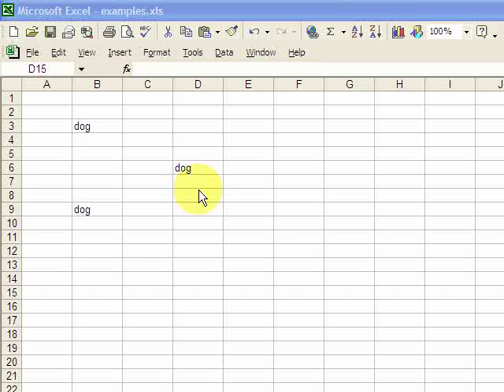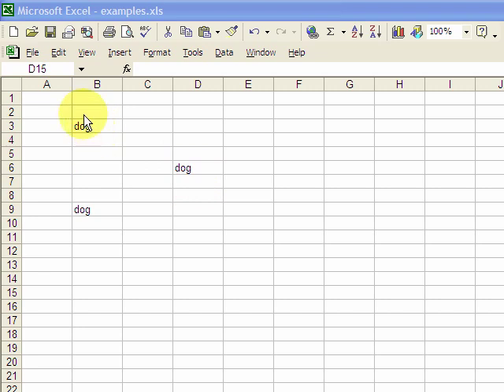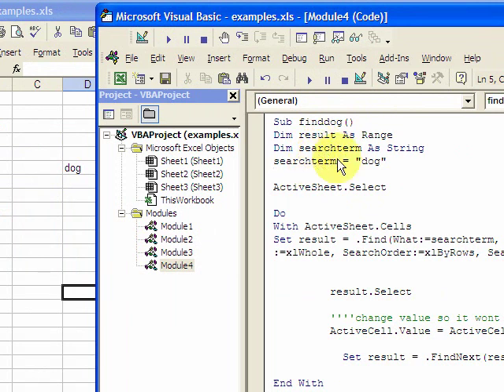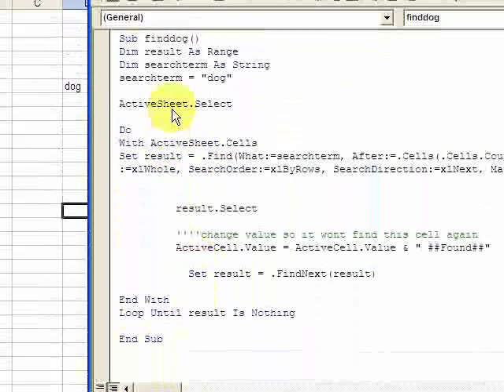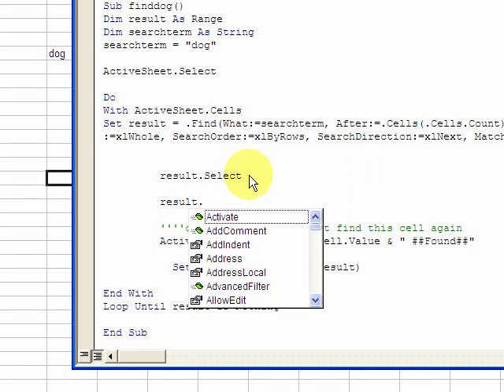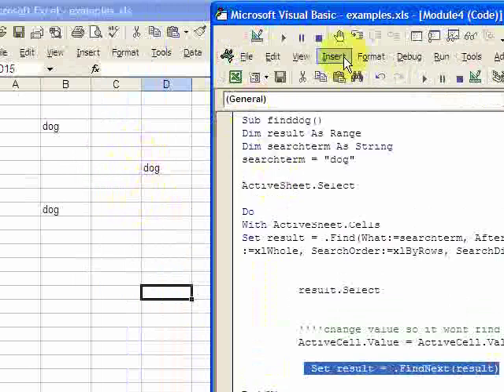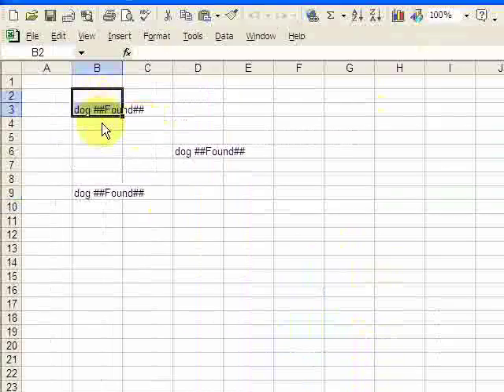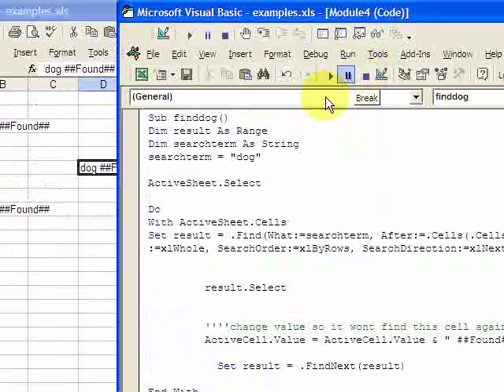Excel VBA FIND function - Download files at ExcelVBASql.com!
This video shows how to use the find function. It can be faster than looping.